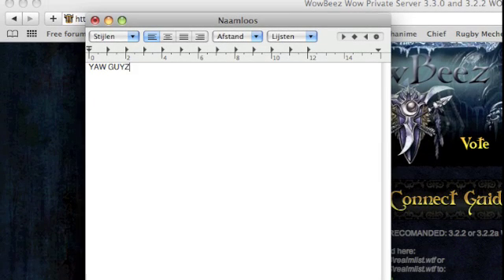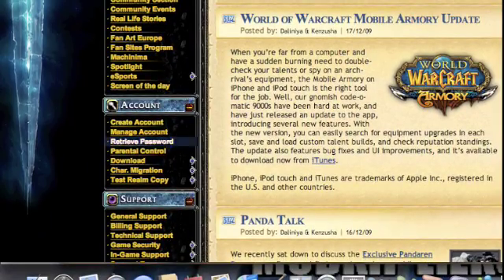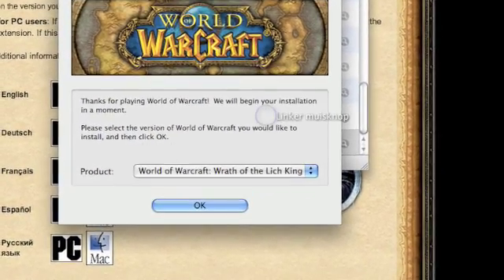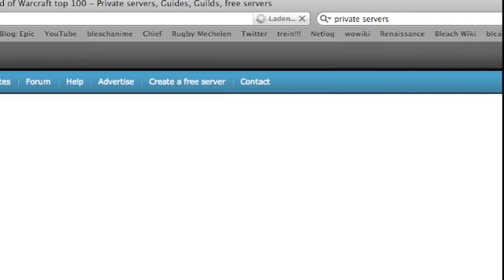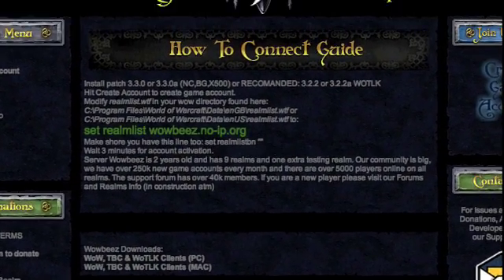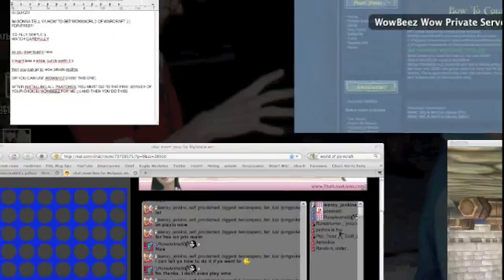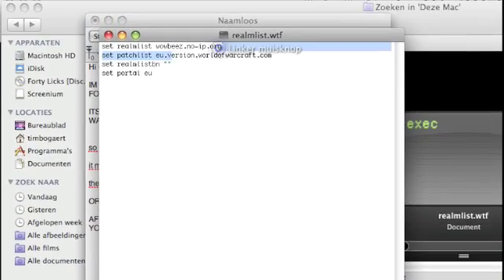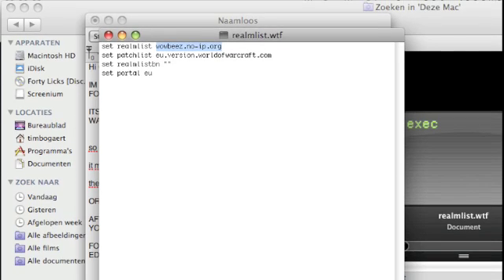how to get wow for free on a mac(probably the same on windows)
a small vid explainin how to play wow for free ;)